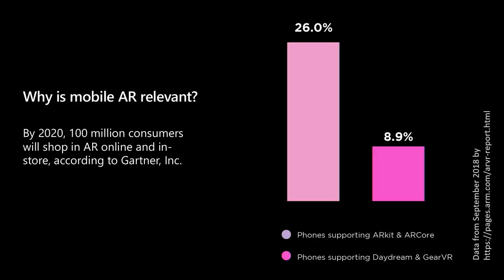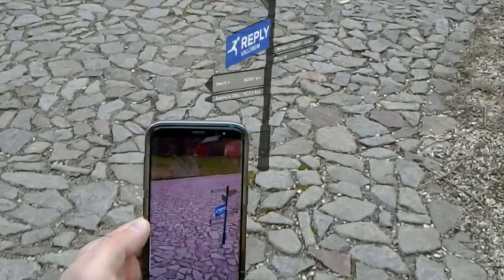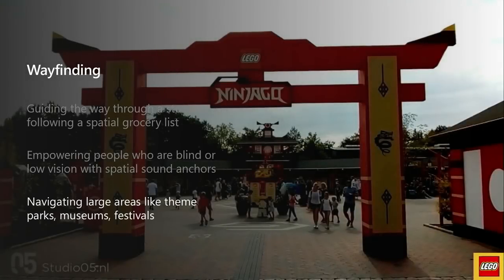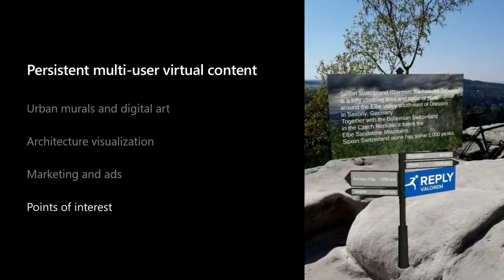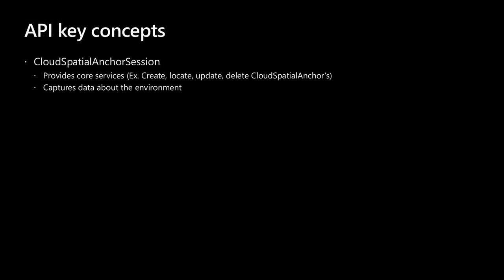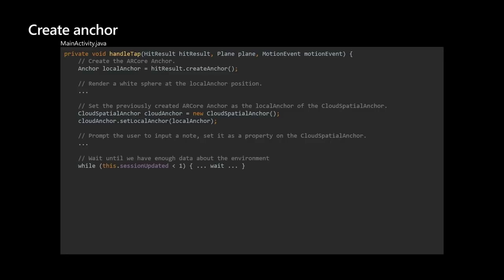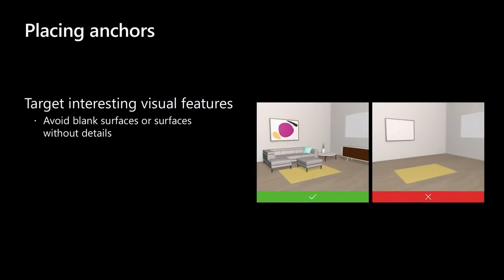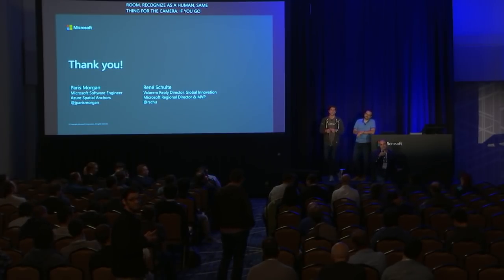Developing Mobile Augmented Reality (AR) Applications with Azure Spatial Anchors - BRK2034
Azure mixed reality services offers SDKs and services that make it easier to build spatially aware, enterprise ready, cross-platform applications for AR across HoloLens, iOS and Android. This session walks through how to develop a cross-platform mobile AR application with Azure mixed reality services.  You’ll learn how to build AR/MR apps for iOS and Android devices. We’ll cover how to use native mobile tools, middleware, and cloud services like Azure Spatial Anchors to build AR experiences people love. Join this session to dive deep into a specific application scenario, learn best practices, how to avoid common pitfalls, and how the cloud can accelerate your development and innovation.